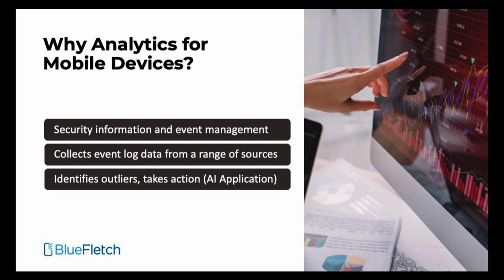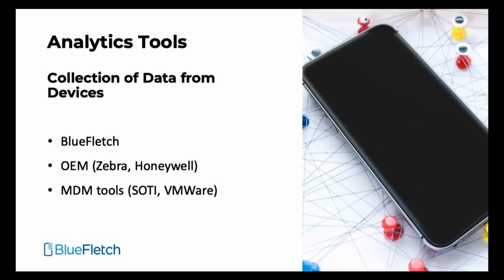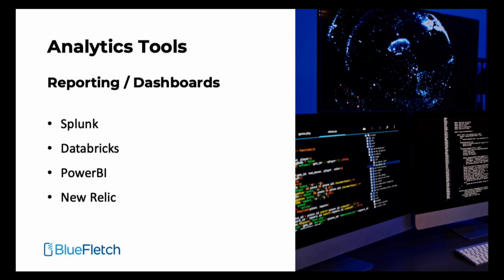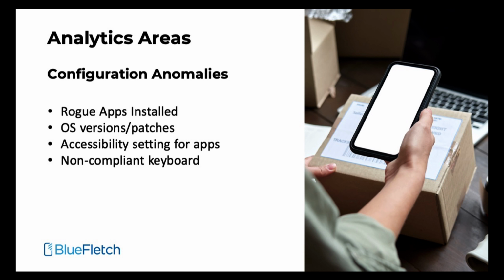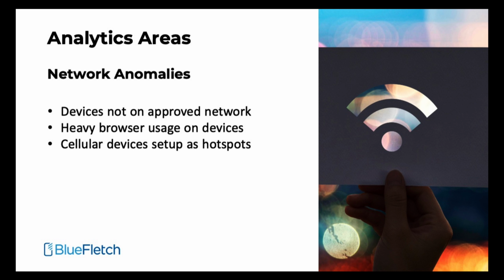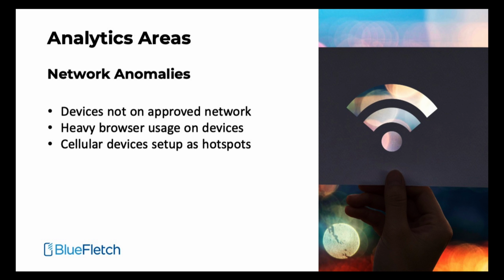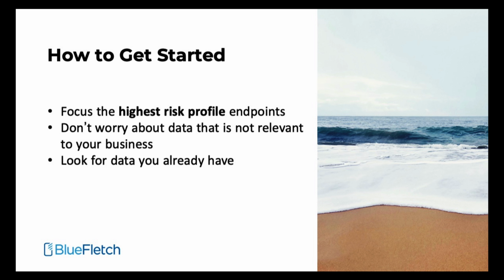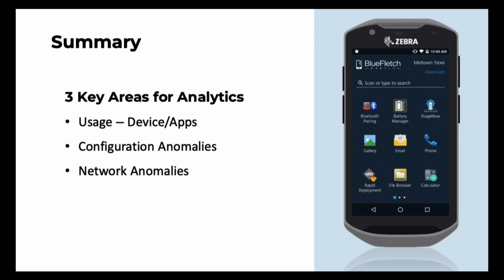Best Practices for Security Analytics and Monitoring of Android Devices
In this webinar, BlueFletch will discuss the best practices around security analytics and monitoring when comes to Android devices in the enterprise, in particular large device fleet deployments.  You’ll learn:

- What  tools can be used for analytics collections and reporting
- What areas to look for in analytics, such as:
    - Usage Anomalies in Devices
    - Configuration Anomalies
    - Network Anomalies
How to start monitoring and interpreting findings